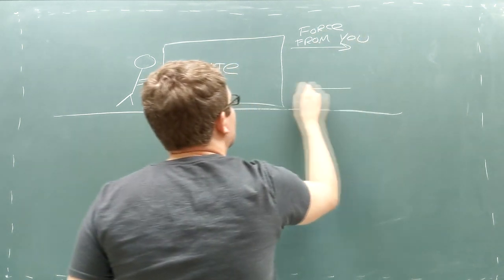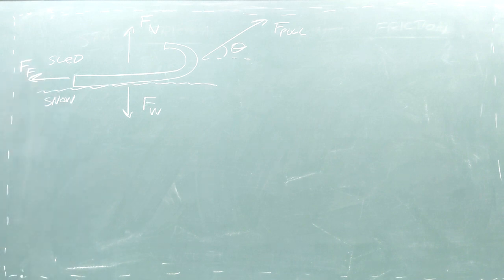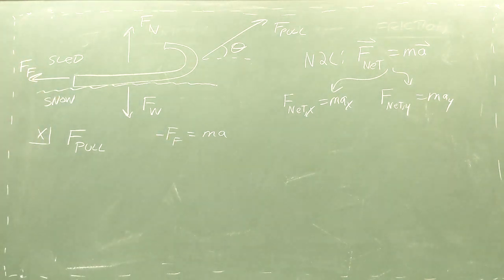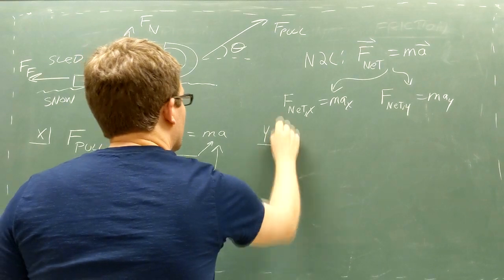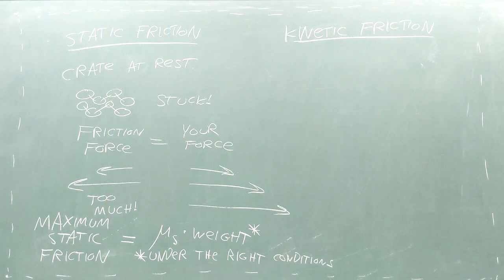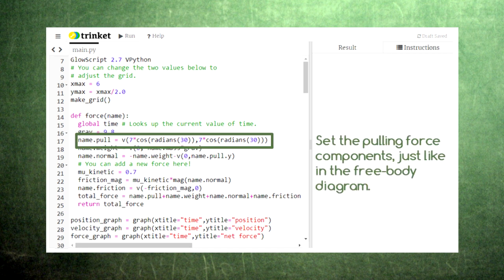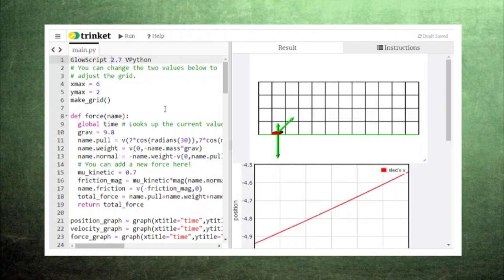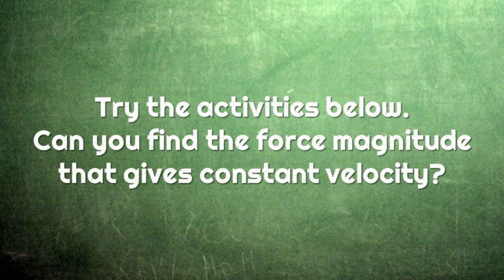Coding for High School Physics 14 The Sled Free-Body Diagram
Free-body diagrams are essential in studying physics. Our code can help us visualize the motion that results.

Sled by Joana Pereira from the Noun Project